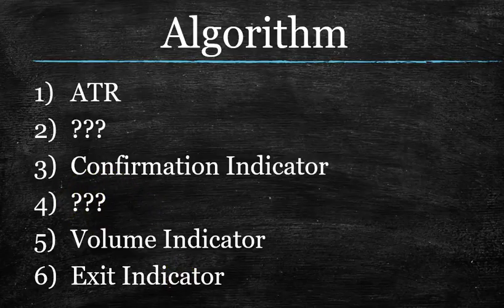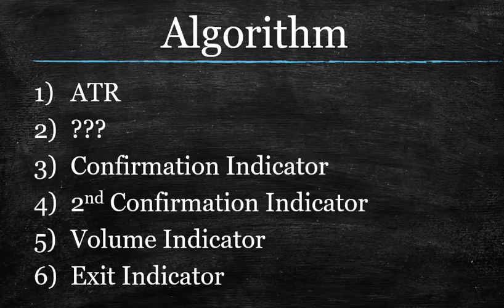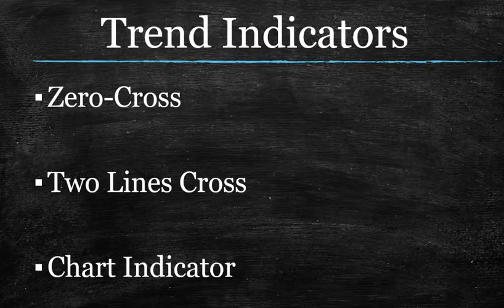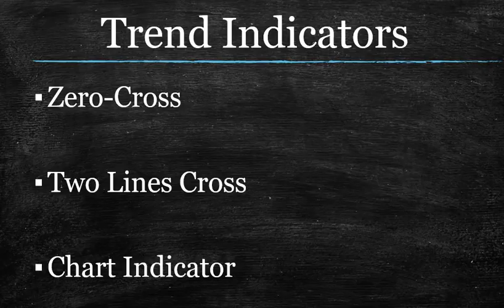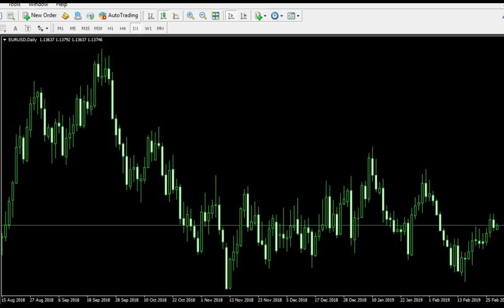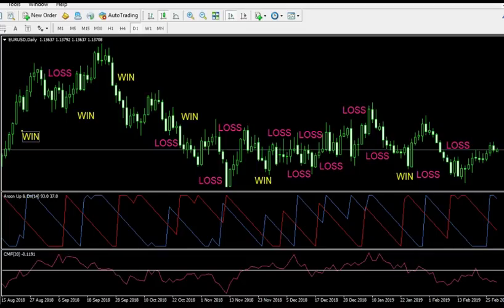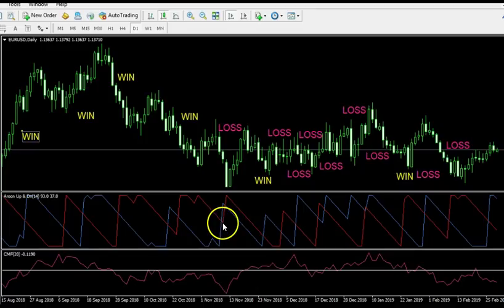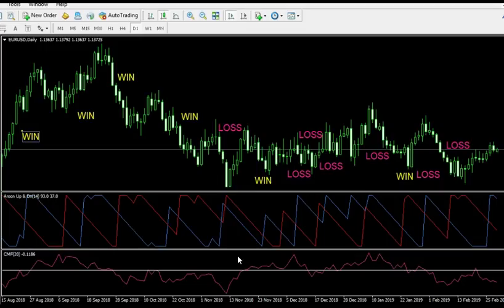My Forex Algorithm - Part 5 Revealed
There are 6 main parts to the No Nonsense Forex trading algorithm, and this video will reveal the second to last piece, along with how to best go about using it.

No blog necessary for this video